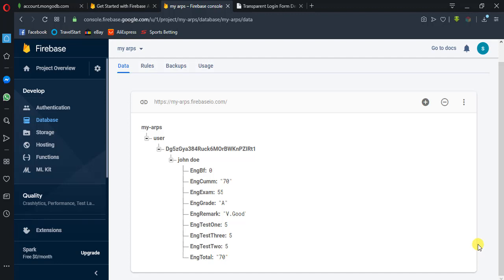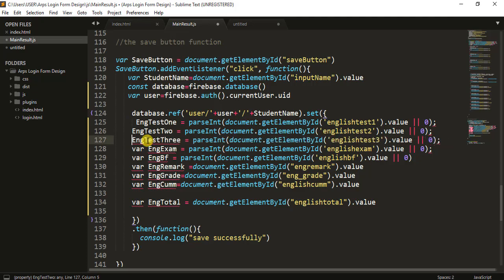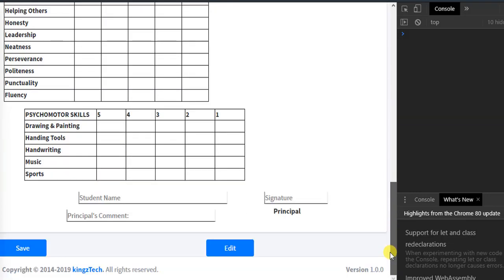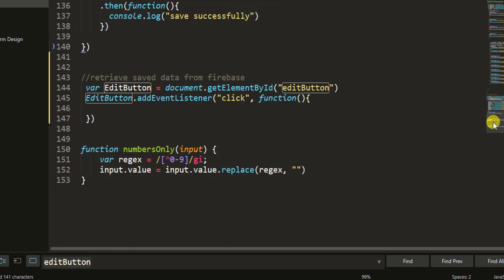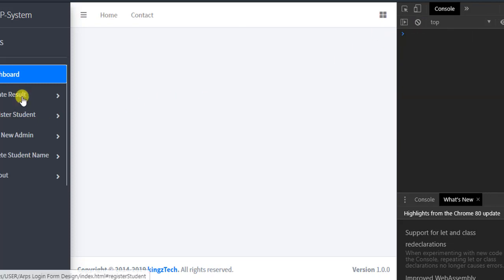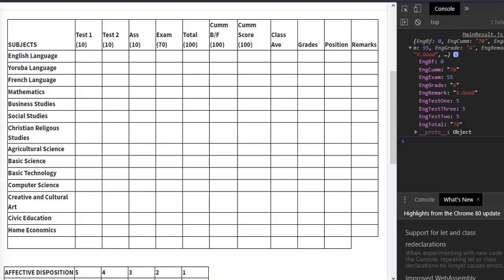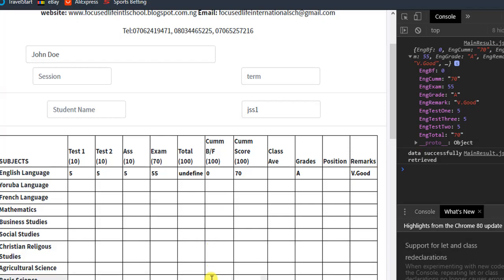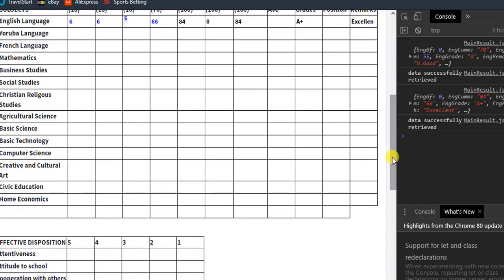Student Result Management System (How to retrieve and display data from firebase database) part 7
This is a tutorial on how to build Automated Result Processing System using JAVASCRIPT and FIREBASE. This web application have the ability to calculate students result. In this particular video you will also learn how to retrieve and display your saved data from firebase realtime database using javascript.